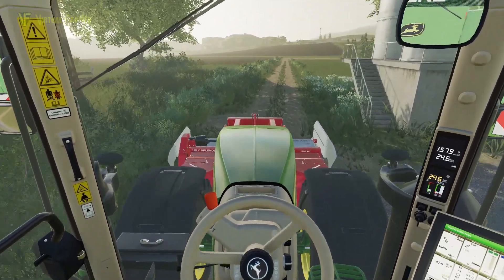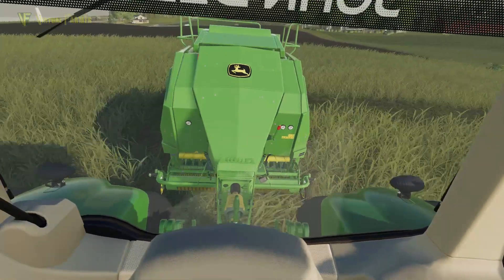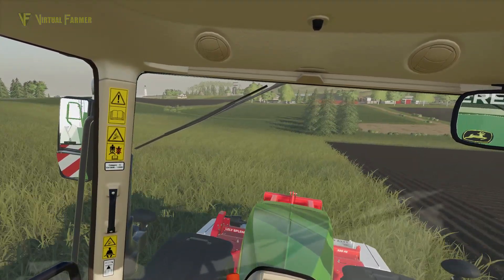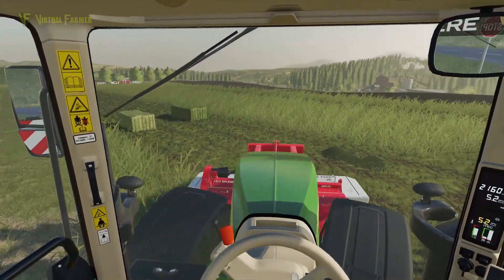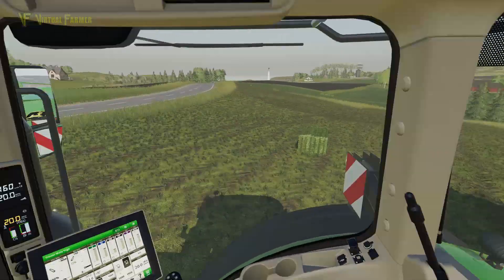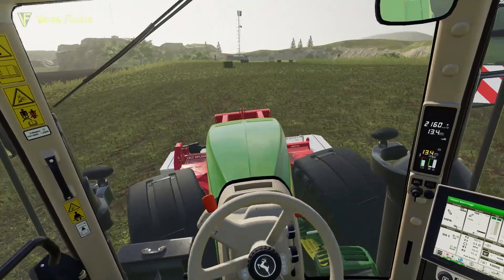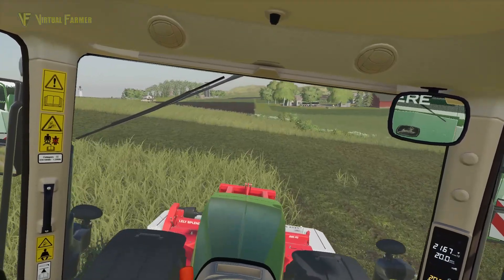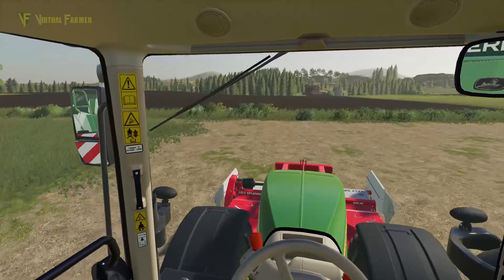New Woodshire #14 | Farming Simulator 19 Roleplay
Max is making Silage bales on today's Farming Simulator 19 Roleplay from New Woodside and he's pairing the Lely front mower with the John Deere baler to efficantly cut and bale the grass. With that job done, he just needs to collect them up and get them wrapped...

All In One Baling
Farming Simulator 19 Roleplay: New Woodshire, Episode 14

Thanks to Redkeinstus and RitchiF for creating the excellent New Woodshire mod map. You can download it via the in-game modhub or direct from the farming simulator 19

Thanks to the following Patreons for their support:
CornishGuardian - Associate Producer
Lloydchristmas - Associate Producer
Chris Moran - Associate Producer
Dal & Witchy -  Associate Producer
Scai
Johan
Mathias Larsen
Angelmaker
Berghaus23
FendtFarmer 85